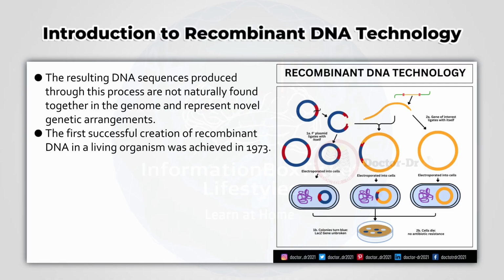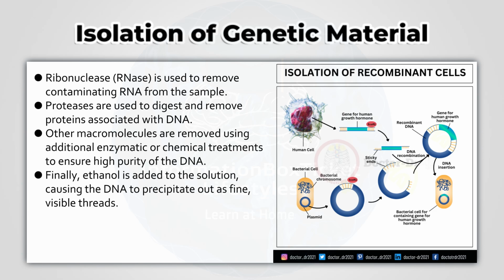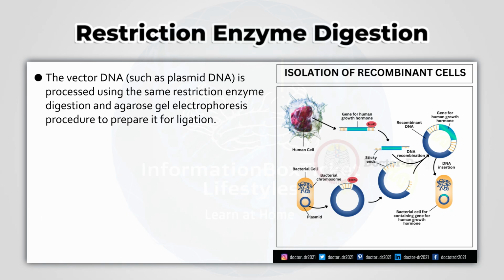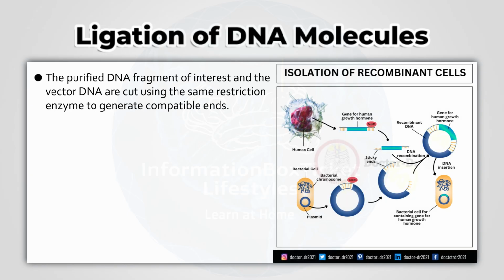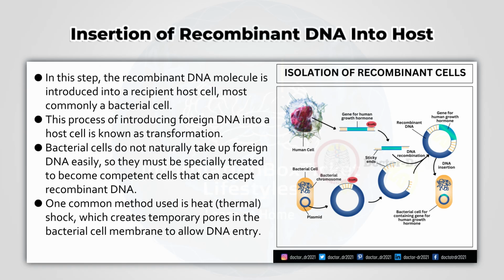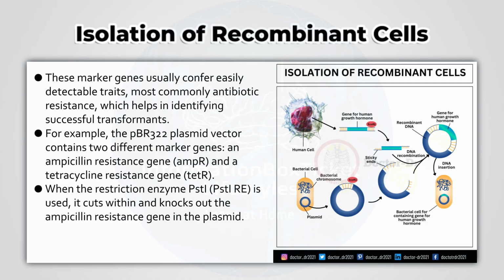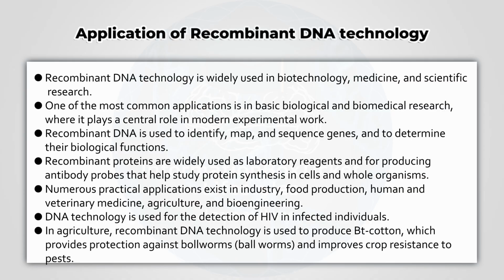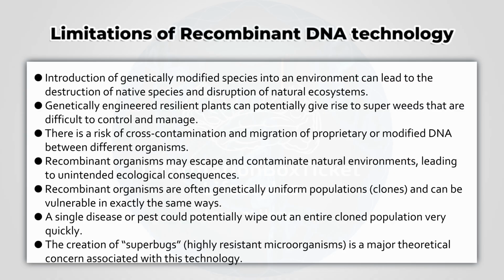Recombinant DNA Technology Explained | Definition, Applications, & Limitations | Molecular Biology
Dive into Recombinant DNA Technology and explore its definition, steps, applications, and limitations. Learn how DNA from different species is joined, amplified using PCR, and inserted into host cells for research, medicine, and agriculture.

Topics Covered:
Introduction to Recombinant DNA Technology
Isolation of Genetic Material
Restriction Enzyme Digestion
Amplification Using PCR
Ligation of DNA Molecules
Insertion Into Host Cells
Isolation of Recombinant Cells
Applications in Medicine, Agriculture, and Industry
Limitations and Ethical Concerns

Perfect for MDCAT biology, NEET biology, and anyone curious about gene cloning, plasmid vectors, and GMO technology.

Video Timestamps:
00:44 – Introduction to Recombinant DNA Technology
02:31 – Isolation of Genetic Material
03:52 – Restriction Enzyme Digestion
05:36 – Amplification Using PCR
07:13 – Ligation of DNA Molecules
08:33 – Insertion of Recombinant DNA into Host
09:52 – Isolation of Recombinant Cells
11:44 – Applications of Recombinant DNA Technology
13:38 – Limitations of Recombinant DNA Technology